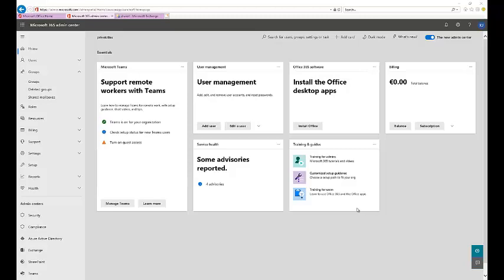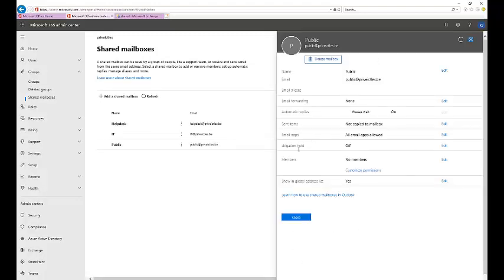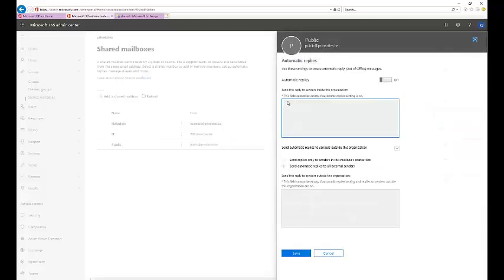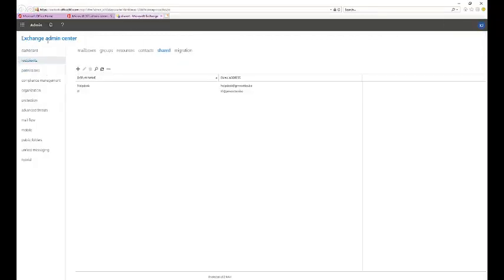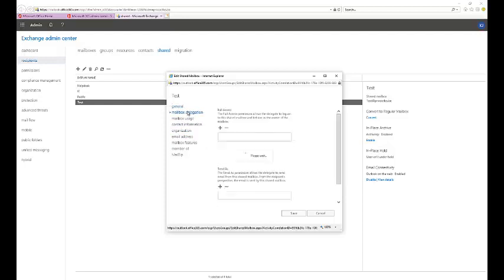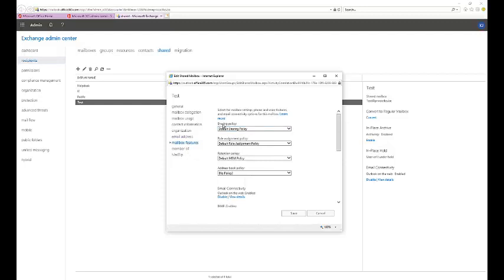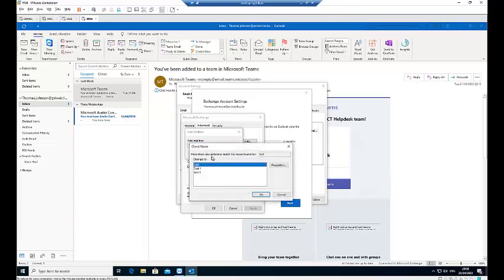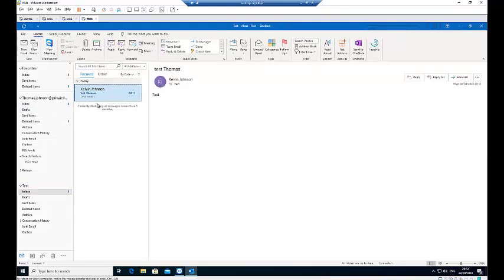How to create an Office 365 shared mailbox | Create a shared mailbox in Office 365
Learn how to create a shared mailbox in Microsoft Office 365 and add it to outlook.
How to Add and Use a Shared Mailbox in Outlook
Create a shared mailbox - Microsoft 365 admin
Create a Shared Mailbox in Office 365